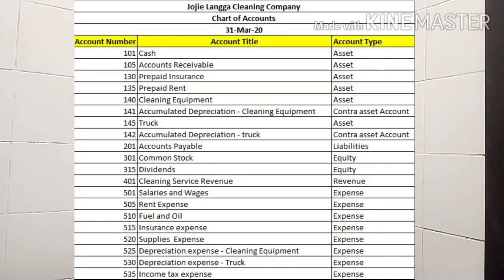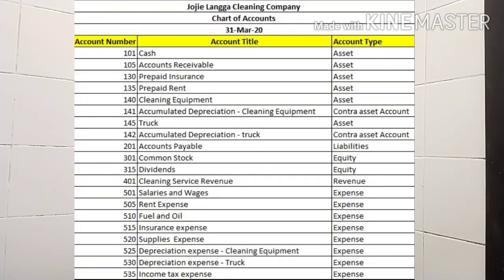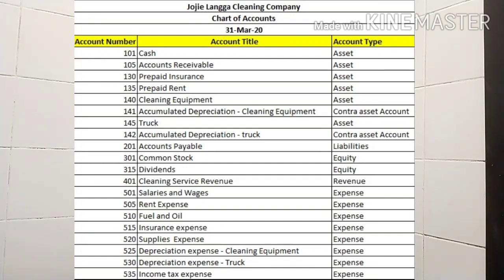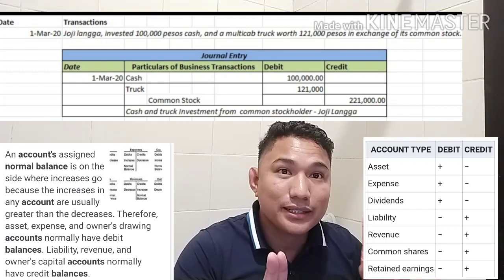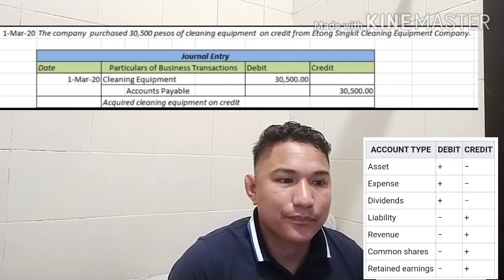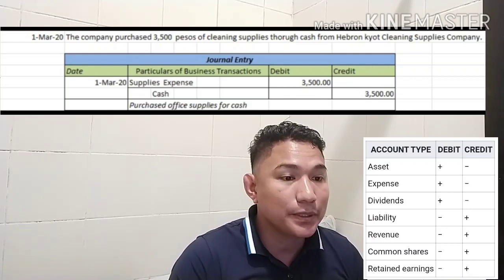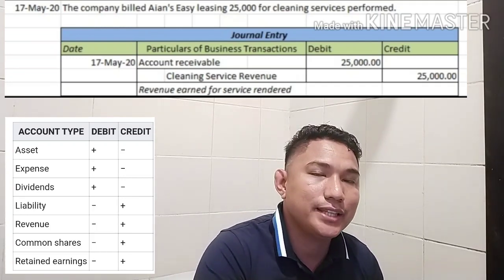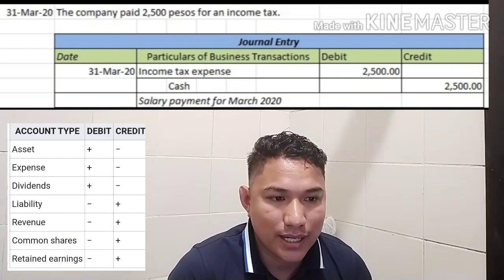Accounting cycle tutorial part 1|accounting from A to Z|basic accounting tutorial for all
Chart of accounts|journalizing|basic accounting tutorial of all|antonio estallo